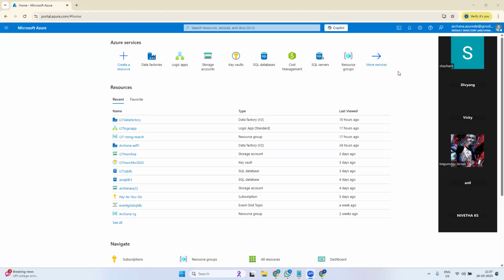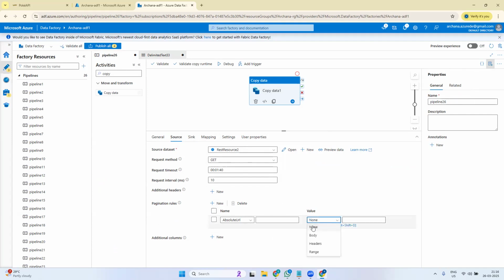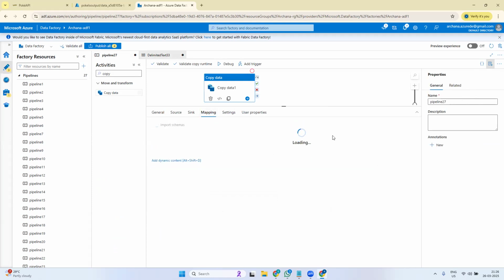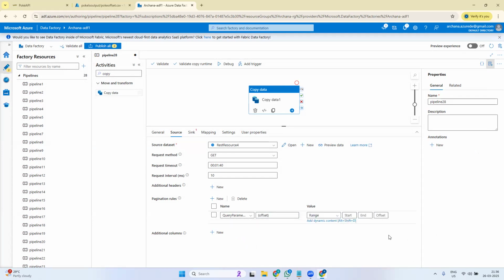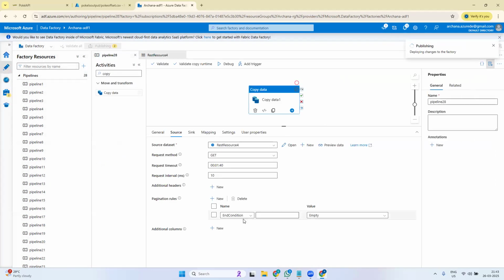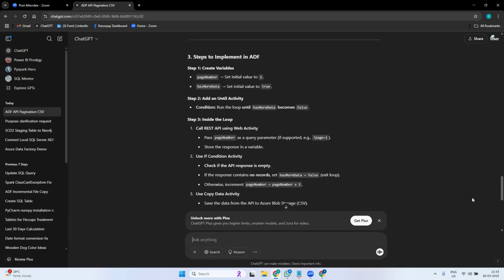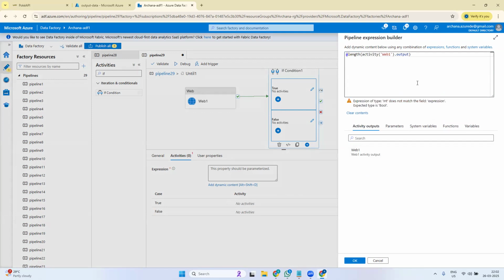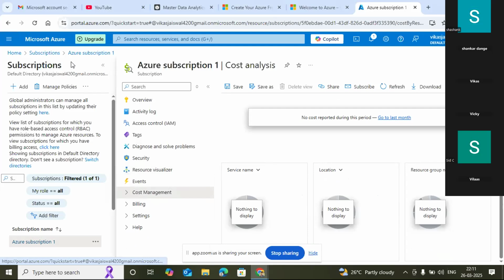15 rest api pagination